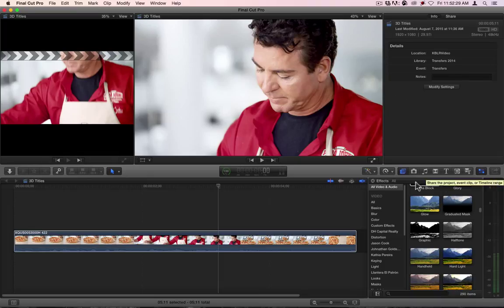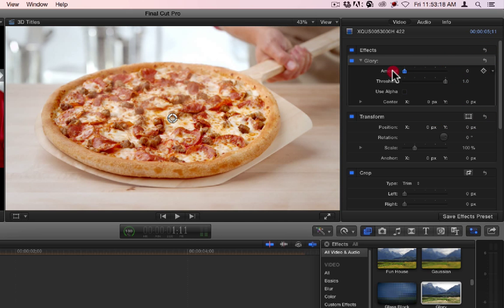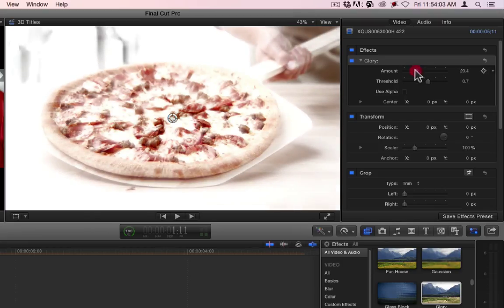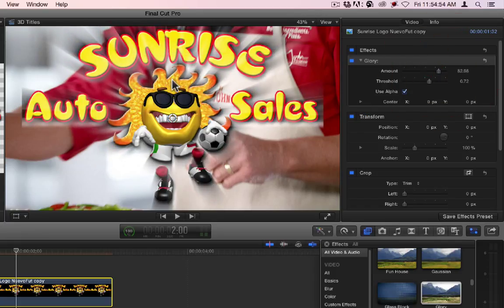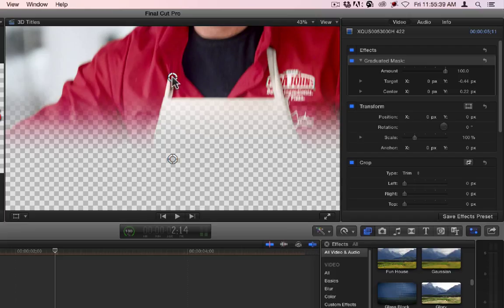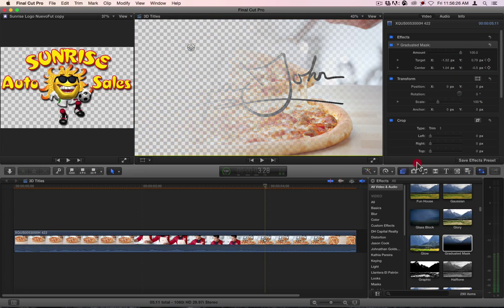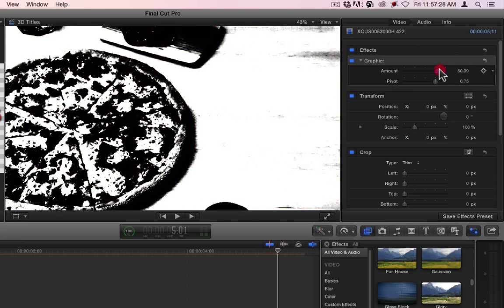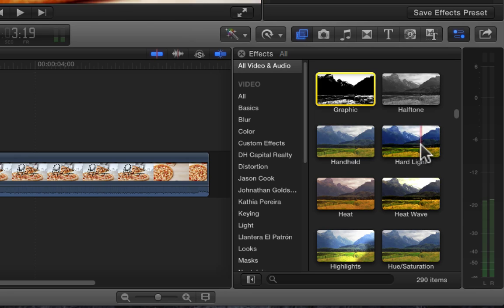FCPX Filters - Glory through Graphic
Demonstrations of the following video filters in Final Cut Pro X:
Glory
Glow
Graduated Mask
Graphic